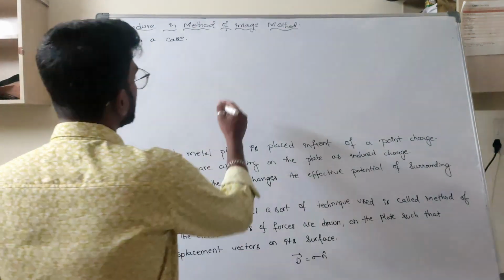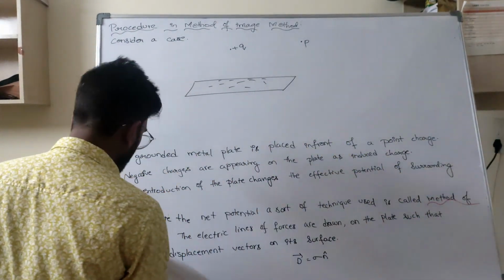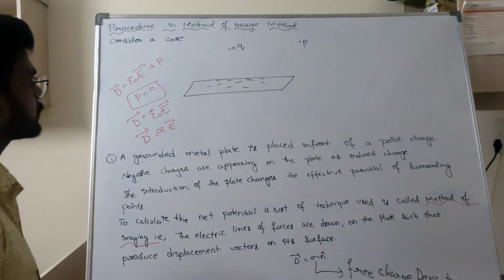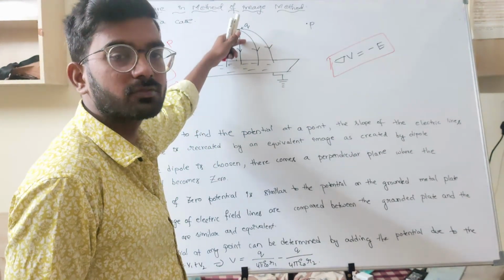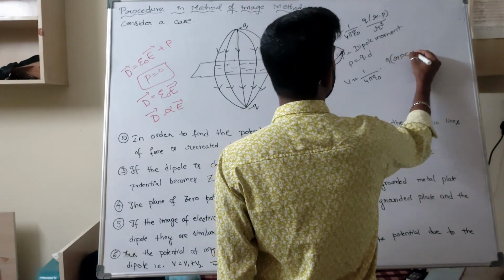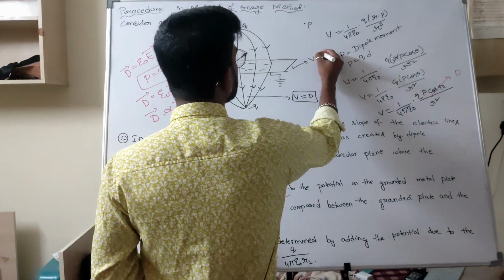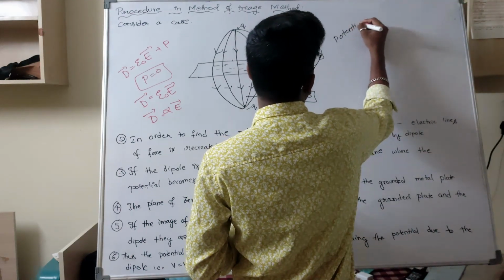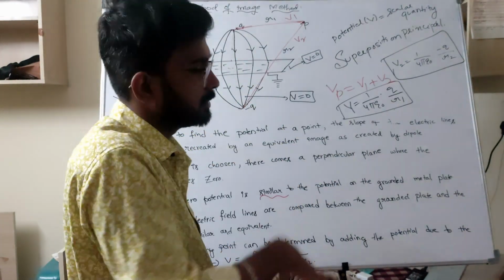PROCEDURE OF FINDING POTENTIAL IN METHOD OF IMAGE | ELECTRODYNAMICS | BHARGAV SUBS | MSC PHYSICS